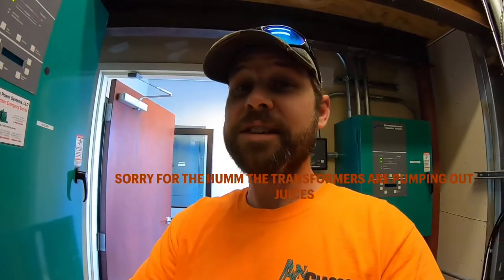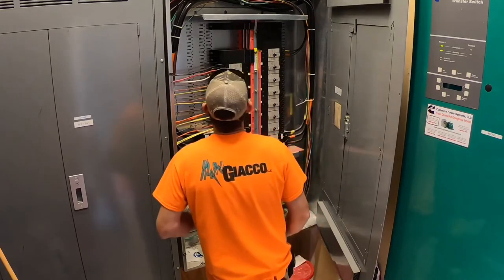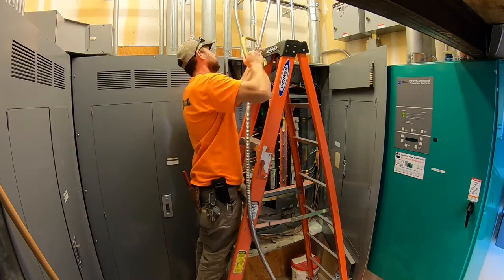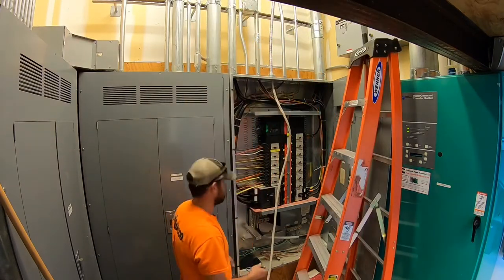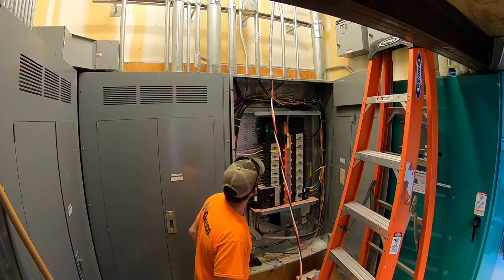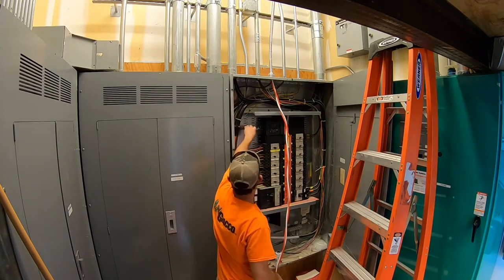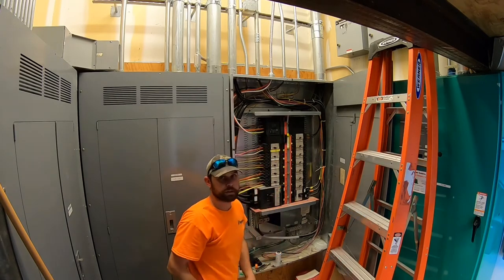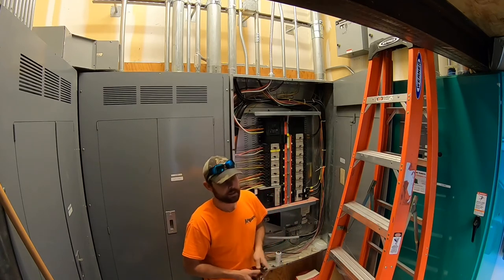Electrical breaker install Square D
I’m showing you what I do when I’m not Aaron’s yard. This is what I do for my 5 day a week job. Would you do what I do?